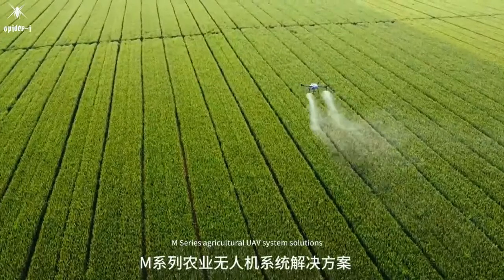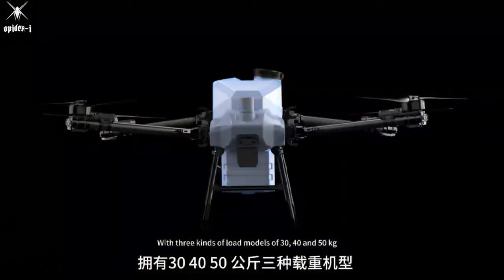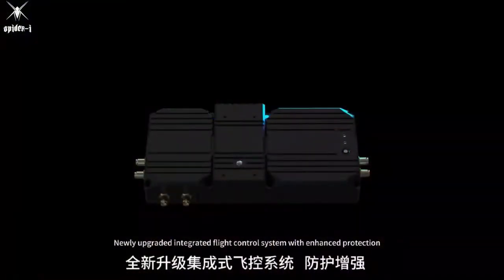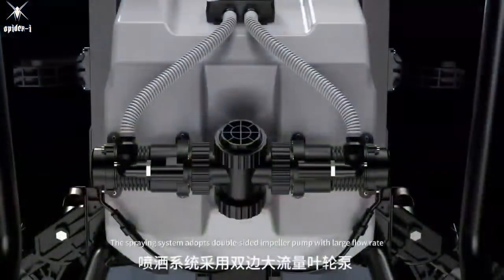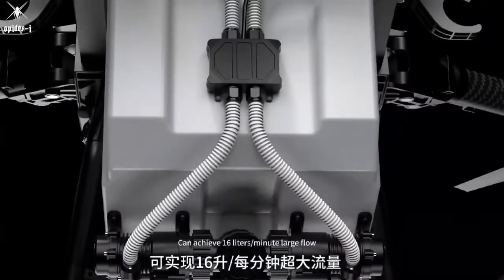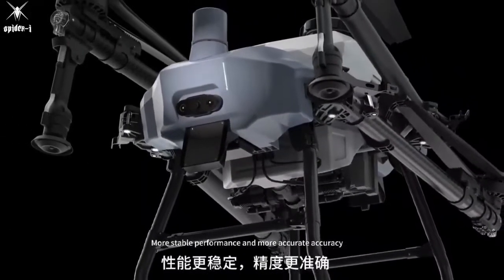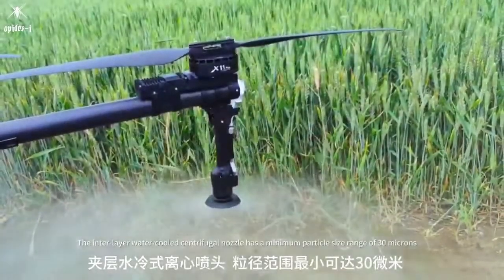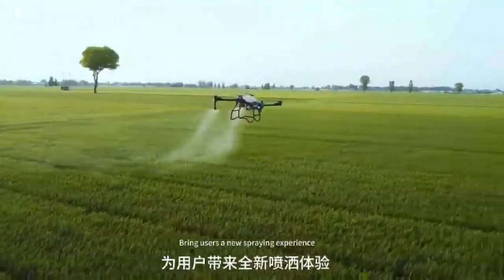Spider-i M Series Agricultural Drone Capacity 30L 40L 50L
M Series Agricultural Drone: The Excellent Choice for Agricultural Operations

⭕️3 Kinds of Payload
The M series agricultural drone has many outstanding features, bringing a brand-new experience to your agricultural operations!We offer three load-carrying models of 30KG, 40KG, and 50KG to meet your different needs.

⭕️Z-shape Frame & Front-low Rear-high Design & Snap-lock Structure
The high-strength truss fuselage structure is stable, sturdy, and durable, and can withstand the tests of various operating environments.
The unique Z-shaped frame and folding design reduce the storage volume by 15%, making transportation and transfer convenient. The front-low and rear-high design effectively reduces wind resistance and increases the battery life by 10%, making the operation more durable. The snap-lock structure is easy to operate, with dual protection, and the safety performance is improved by 80% compared to the traditional structure.

⭕️Grouped Modular Design & Support 360 Omnidirectional Radar
The wire-free integrated modular flight control, with a modular separation design, is plug-and-play and flexibly configurable. The 360 omnidirectional radar achieves omnidirectional obstacle avoidance and comprehensively perceives the surrounding environment, significantly enhancing the operation safety.

⭕️Water-cooled Centrifugal Nozzle & Large-flow Impeller Pump & Ultrasonic Flowmeter Sensor
The combination of the water-cooled centrifugal nozzle and the large-flow impeller pump is perfect. The interlayer water-cooled centrifugal nozzle can effectively reduce the temperature of the motor and electronic speed controller, increasing the lifespan by 70%, and the minimum particle size can reach 30 microns; the large-flow impeller pump can achieve a super large flow of 16 liters per minute. Combined with the ultrasonic flowmeter sensor and the separation detection of the liquid medicine, the performance is stable and the accuracy is precise.

⭕️High-precision Weighing Module
The high-precision weighing module, with automatic calibration, real-time weighing, significantly improves the seeding accuracy and saves 75% of the loss.

⭕️Intelligent Remote Controller
The intelligent remote controller has a wide field of view, high brightness, and is easy to operate. It adopts a brand-new Qualcomm processor, is equipped with an Android embedded system, and uses advanced SDR technology and a super protocol stack.

⭕️Multiple Operation Functions
The rich operation functions are even more of its highlights, including fully autonomous flight, AB-T mode, edge-sweeping mode, intelligent route planning, and the U-shaped turn of the route has a small angle, the flight is smooth, and the operation is efficient.

Choosing the M series agricultural drone means choosing an efficient, convenient, and safe new way of agricultural operations!